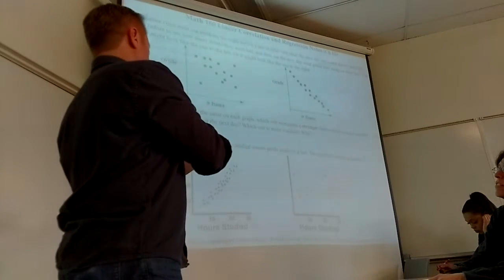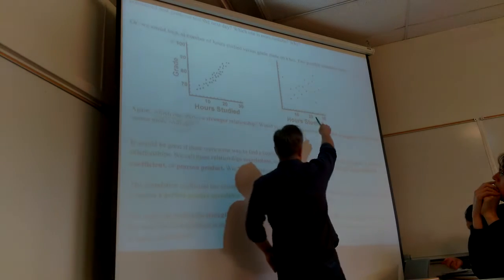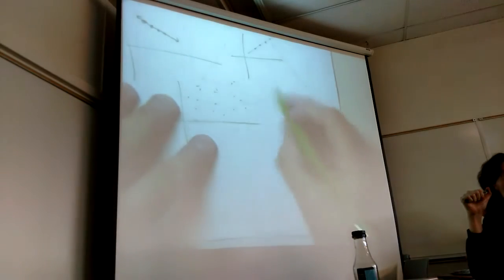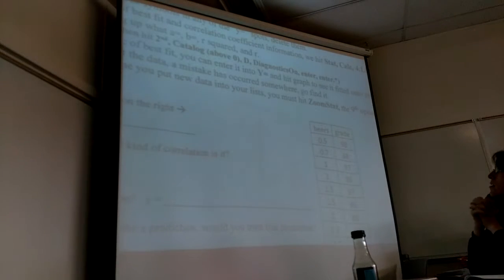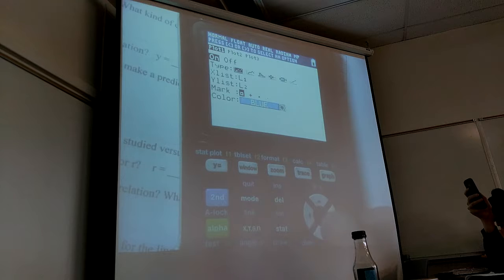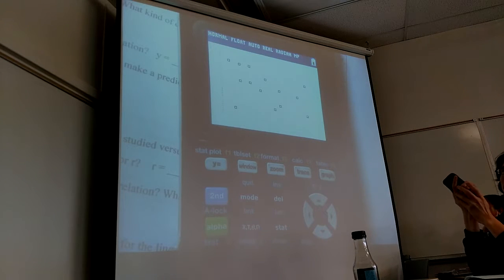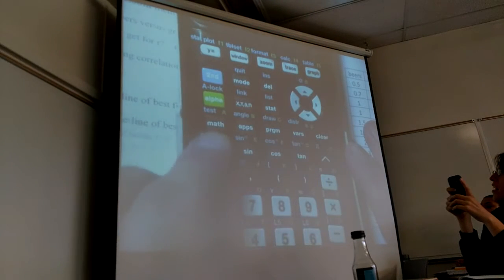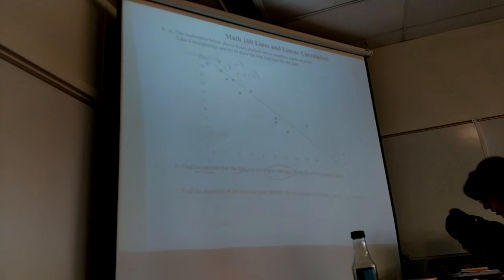Math 160, Nov 27 Lecture